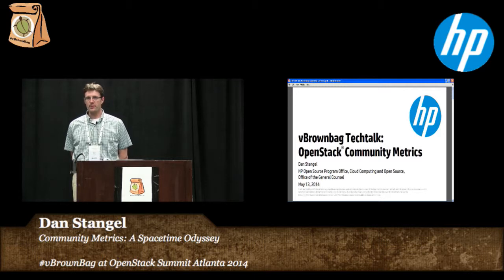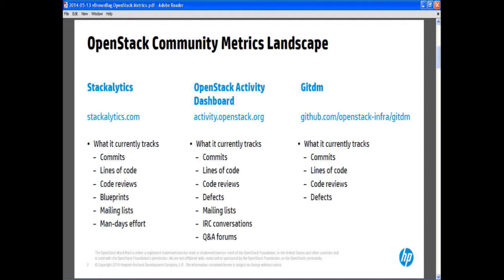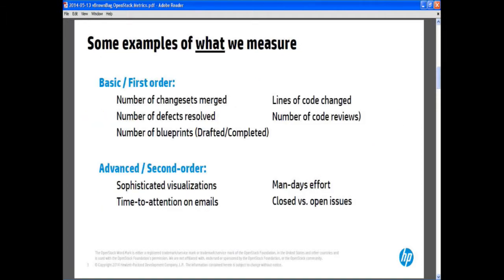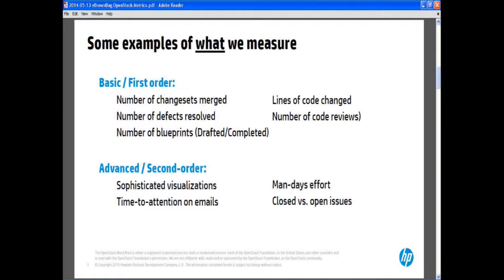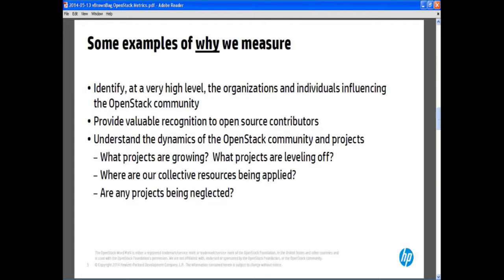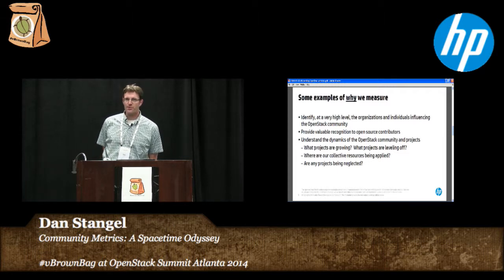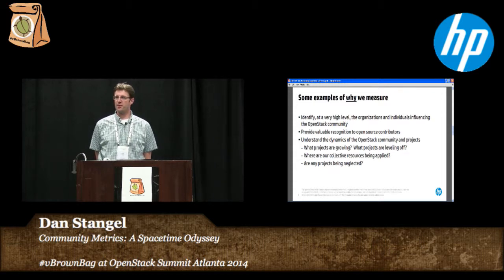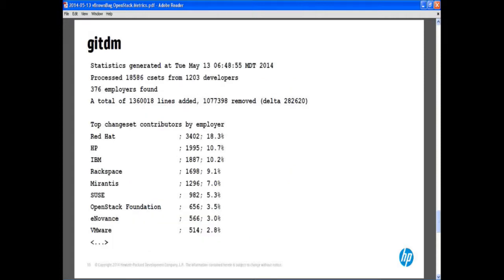2014 vBrownBag OpenStack Summit Atlanta Dan Stangel -- Community Metrics A Spacetime Odyssey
"A brief survey of the state of OpenStack community contribution metrics as seen by gitdm, the OpenStack Dashboard, and StackAlytics.
What metrics are collected, how, and why?
How can you influence & update the information that is gathered?
What are we not measuring that we should be?"